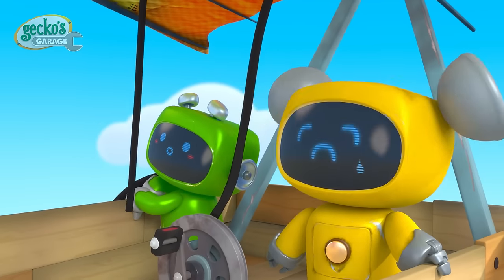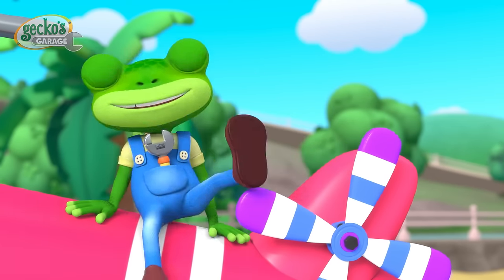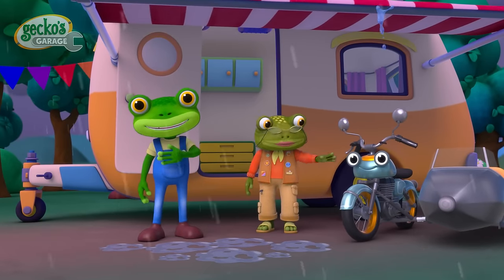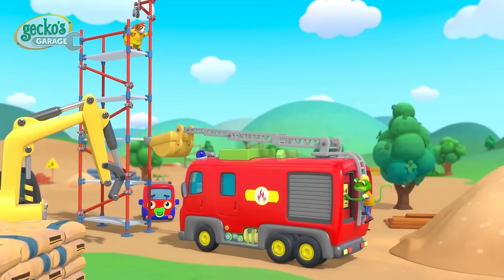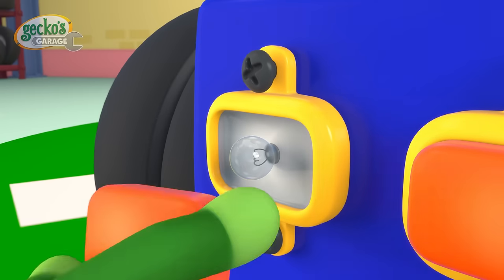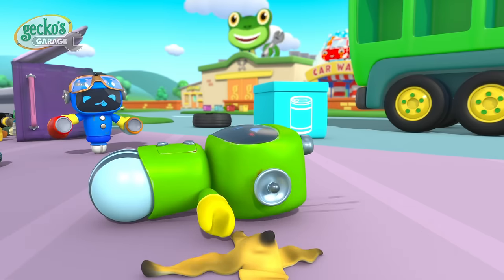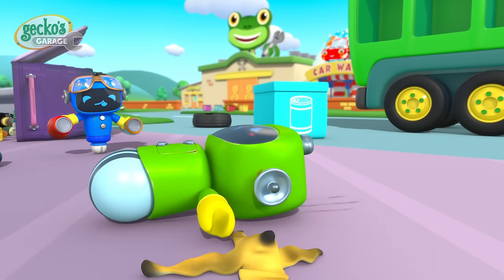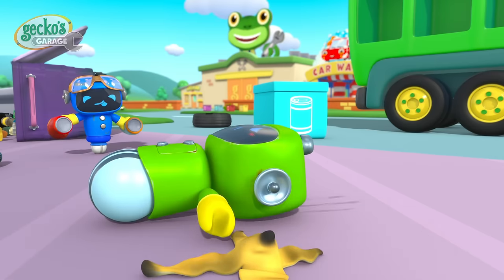Flying Mechanicals | Go Gecko's Garage! | Kids Cartoons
Gecko uses Tilly’s battery to power strips of lights so the Mechs can land safely.

🚍 Go Buster and Friends 🚍

Go Buster is about Buster, a cute and cheeky little bus with an adventurous spirit and an inquisitive mind. More than anything else, he loves exploring and having fun with his friends!

00:00 Flying Mechanicals
03:09 Weasel's New Wheels
05:20 Baby Race Pit Stop
08:27 Gecko is Sleepwalking
10:37 Magnetic Sandcastle Search
13:39 Frozen Firetruck
16:39 Gecko Grand Prix
19:46 Weasel Water Waste
21:52 Helena Hide and Seek
24:57 Go Go Green!
27:04 Hero Day
30:06 Weasel Plan Thief
32:13 Don’t Throw It… Fix Up and Fly It!
34:18 Bumper Boo Boo Battle!
37:21 Gecko is Snoring
39:29 Balloon Race
42:30 Flying Birthday Party Cake
44:34 Drive Thru Haunted House
47:36 Santa Gecko
50:39 Rainy Day Recharge
53:44 Max & Molly Mudbath
56:49 Fair Play Football Mix Up
59:59 Spooky Camping!
1:02:04 Bobby's Bus Route Boo Boo
1:05:06 Molly's Lost Teddy Adventure
1:07:18 Grandma Gecko to the Rescue
1:09:25 Green Saves the Tree
1:11:29 Firefighter School Rescue
1:14:31 Grandma Gecko's Sports Car Chase
1:16:40 Baby Fire Truck
1:18:50 Firefighting Friends
1:21:51 Baby Truck's First Driving Test
1:23:57 Emergency Ice Cream Adventure
1:25:58 Wacky Waterslide
1:29:03 Tilly Tow Truck is Sick
1:32:00 Baby Boo Boo Giggles
1:34:58 Tilly the Snowball
1:38:02 Baby Truck Space Rocket Playtime
1:41:04 Ice Cream Thief
1:44:08 Dirty Weasel
1:47:09 Share the Toy Baby Truck!
1:50:06 Happy Birthday Gecko!
1:53:09 Blue is Lost
1:56:13 Helena Ice Cream Helicopter
1:59:13 Recycling Day Repairs
2:02:15 Wake Up Weasel Cake Catastrophe
2:05:14 Baby Truck Storm Rescue
2:07:18 Brave Baby Truck
2:10:20 Baby Recycle Truck
2:13:24 Motorcycle Madness
2:15:33 Bobby's New Wheels
2:18:37 Grandma vs Gadgets
2:21:45 Monster Truck Accidents
2:24:48 Eric the Wrecking Ball
2:27:43 Earth Day: Farming Fix-up
2:30:44 Bouncy Castle Blimp Rescue
2:33:46 Runaway Car Wash
2:36:45 Muddy Maze Mission
2:39:51 Magic Mayhem
2:42:58 Weasel Wash Gone Wrong
2:45:03 Kat's Rocket Sky Chase
2:47:04 Detective Grandma's Mystery Trail
2:50:10 Gecko's Grotto
2:53:14 Weasel is Sick
2:56:15 Sly and The Mole
2:58:15 Rainbow Mechanicals Hide and Seek
3:00:26 Motorcycle Misadventure
3:03:27 Ice Cream Garage Band
3:06:29 Eric the Scorpion